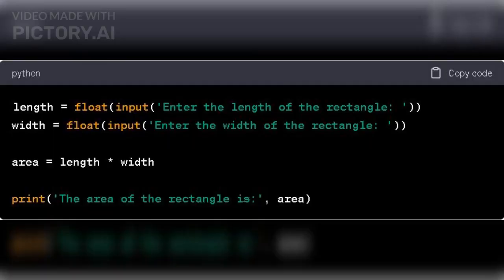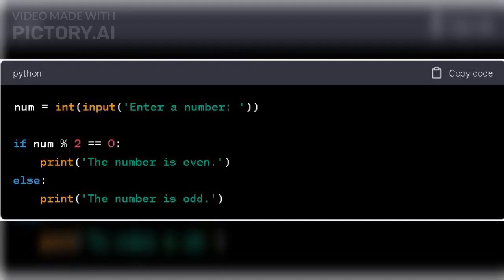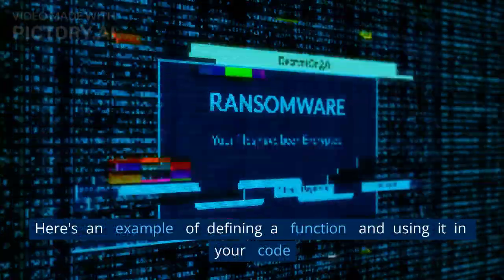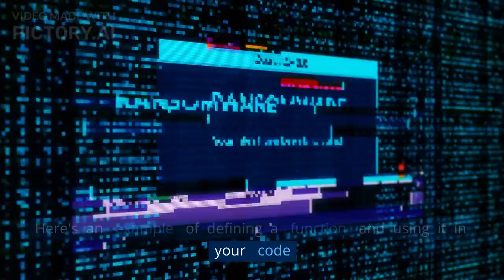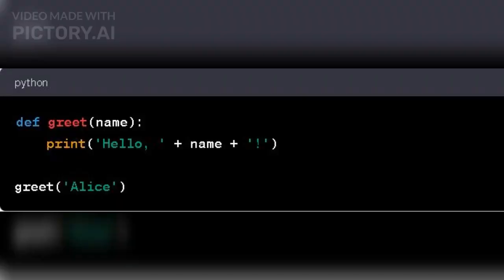Easiest Way To Learn Basic Python Programming Language In 5 Minutes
If you're looking to learn Python programming language but don't know where to start, then you're in the right place! Harnish Shah is your go-to destination for easy-to-follow tutorials and tips for mastering the basics of Python. We provide comprehensive video lessons and live demos that cover everything from writing your first code to debugging and more. So what are you waiting for?